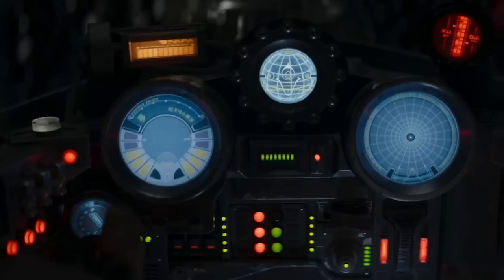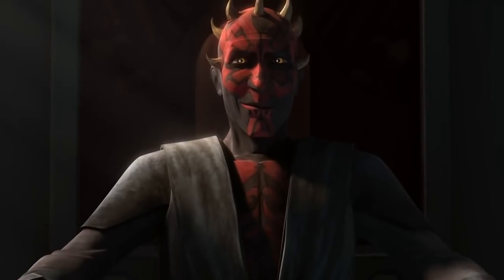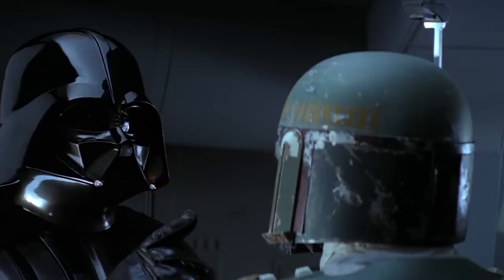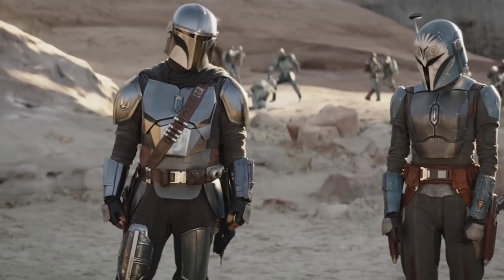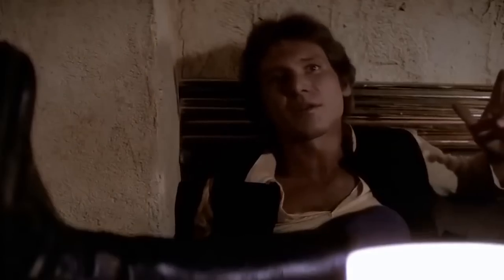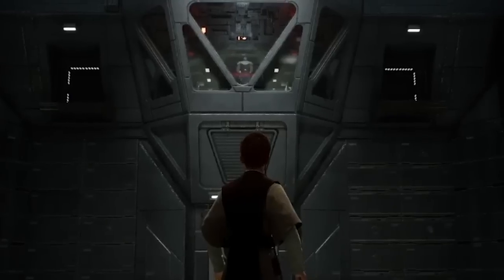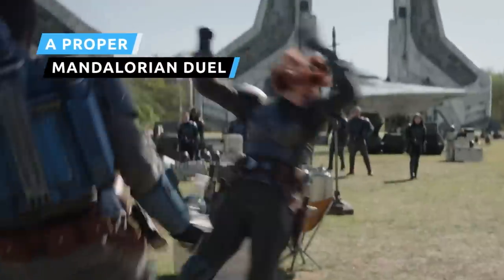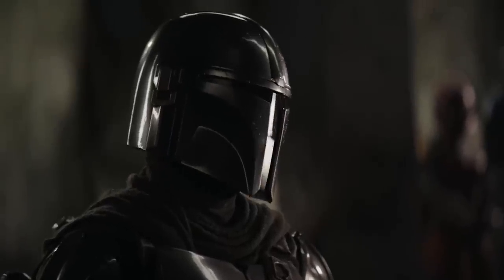Easter Eggs You Missed In The Mandalorian Season 3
Scomping droids, an actor's redemption, Darth Vader cosplay, and more. It's not a trap—just all the Easter eggs you missed in The Mandalorian season 3. Warning:  Spoilers ahead.

N1 nostalgia | 0:00
Glimpses of the Purrgil | 1:12
Familiar faces on Nevarro | 2:26
Weequay pirates | 3:57
The Terminator | 4:52
Anzellan droidsmiths | 5:41
Shadows of Bo-Katan's past | 6:30
Boonta Eve | 7:55
Leaping like a Lurmen | 8:49
R5-D4 | 9:46
Concordia | 11:00
The ruins of Sundari | 12:00
Bo-Katan's father | 12:58
The mythosaur | 13:39
TIE Guys | 15:11
Fancy flying | 16:17
Going "Rogue" | 17:06
Galaxies Opera House | 18:07
Tour scenic Coruscant! | 18:50
I hate Taungsdays | 19:46
Repurposed Rebel gear | 20:45
A trap! | 21:35
Mandalorian training | 22:14
Grogu's Jedi skills | 23:28
The Peaks of Kyrimorut | 24:16
Jedi Master Kelleran Beq | 25:16
A bigger fish | 26:14
Nite Owl signet | 26:56
Who shot first? | 27:58
Shared Sabacc history | 29:01
Rebel base by another name | 29:55
Yes, that's Zeb | 30:38
Cantina creator cameos | 31:24
What's old is new | 32:32
Old quips and starships | 33:39
Walking both worlds | 34:29
Mon Cala vs. Quarren | 35:39
Blade Runner homage? | 36:29
Shadow of the Separatists | 37:11
A proper Mandalorian duel | 38:04
The Shadow Council | 38:44
I am Spartacus | 40:23
Moff Gideon's base and experiments | 41:15
Darth Vader cosplay | 42:17
The Praetorian Guard | 43:17
Death Star homages | 44:05
R5’s scomp | 45:02
Purge Trooper gear | 45:53
Grogu’s power grows | 46:50
Din’s lineage | 47:43
For Mandalore! | 48:41

Voiceover by: Krystle Futrell